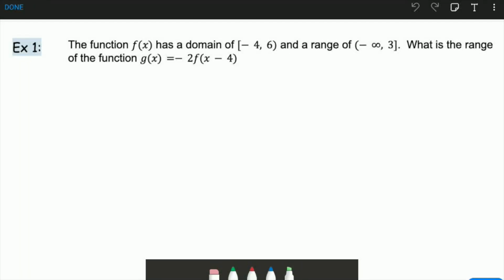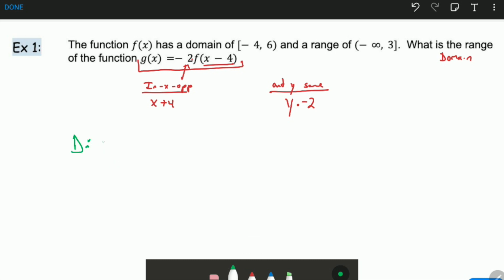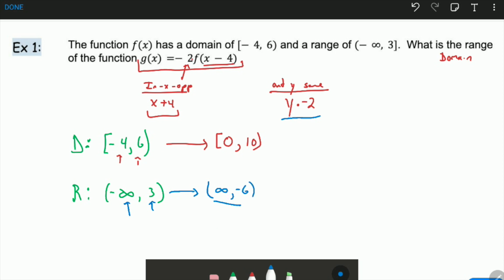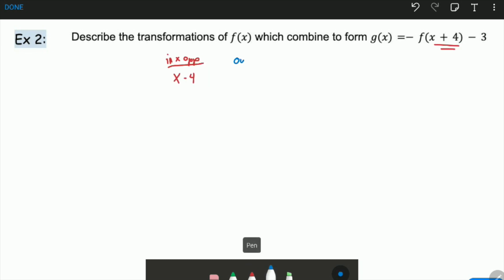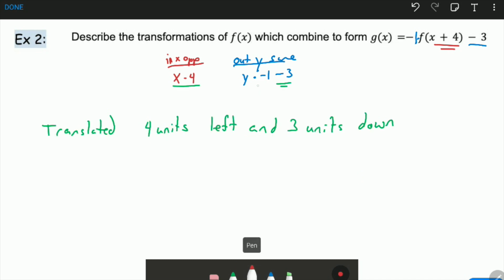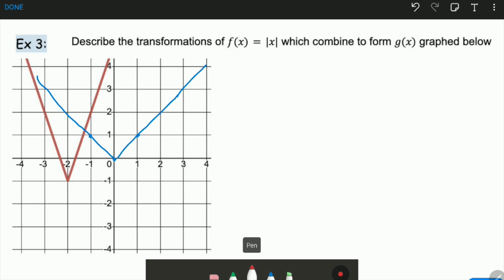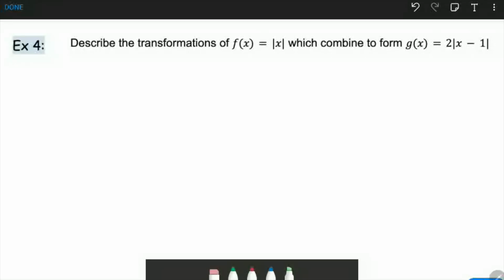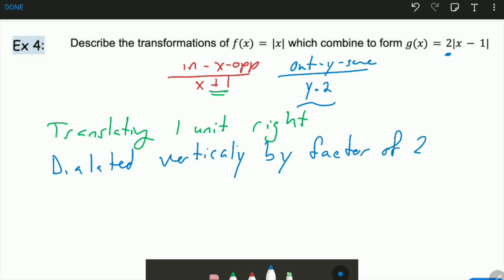1-02C Transformations and Key Features